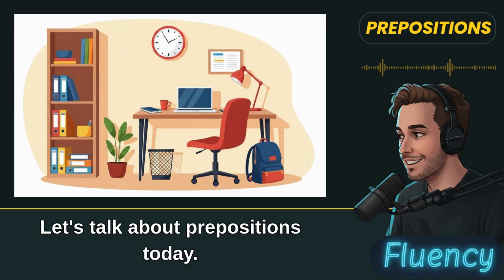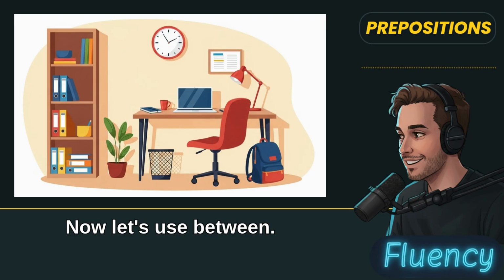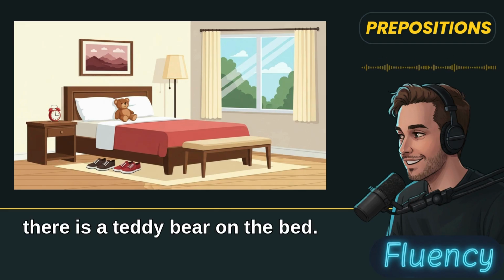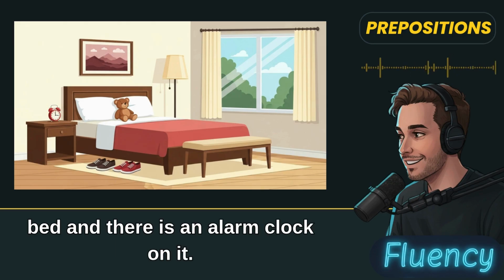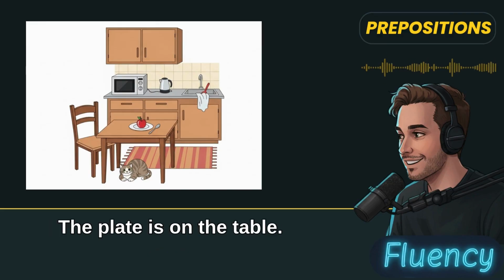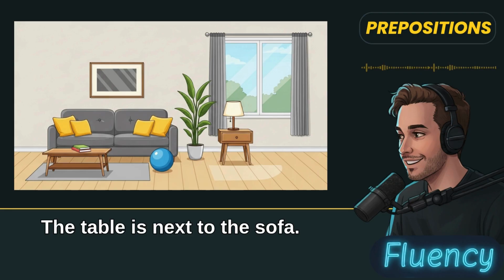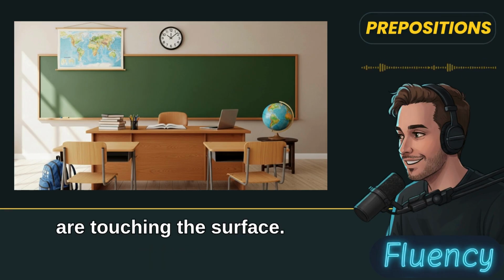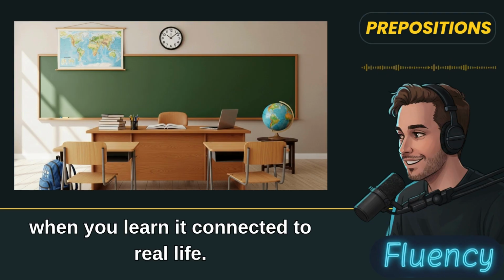🔥 Master English Prepositions Fast ⚡| Beginner A2 | Slow Listening & Speaking Practice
Do you want to finally understand English prepositions of place like ON, IN, UNDER, NEXT TO, BEHIND, BETWEEN, ABOVE? In this lesson, you will learn how to use them in real English sentences with clear explanations and slow pronunciation so you can speak with confidence.

This is not a grammar-only video. You will see, understand, and use prepositions in context, describing real situations from everyday life. This lesson includes speaking practice, so repeat after me and train your pronunciation and fluency step by step.

✅ In this lesson you will learn:

ON, IN, UNDER, NEXT TO, BEHIND, BETWEEN, ABOVE

How to describe places and objects correctly

Real examples in home, kitchen, office and classroom

Speaking practice with repetition

How to think in English using simple sentences

🎯 Perfect for:

Beginners (A2 level and motivated A1 learners)

Students who want real daily English

Speaking and vocabulary improvement

Visual and practical learning

🎧 TRAINING METHOD:

Listen

Repeat

Understand